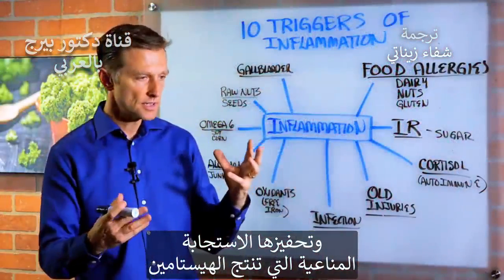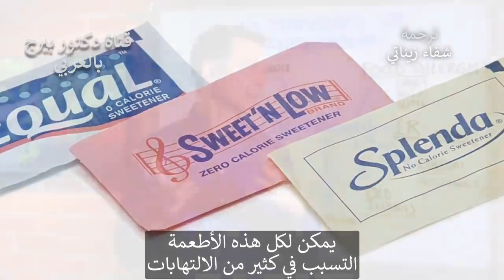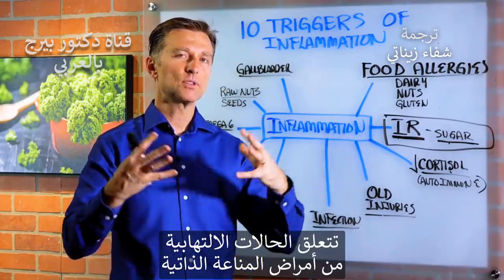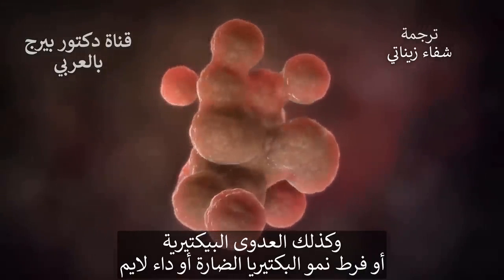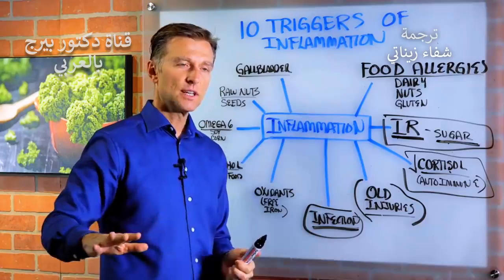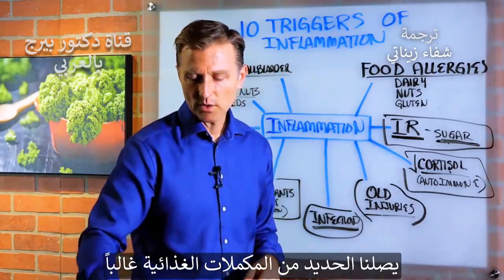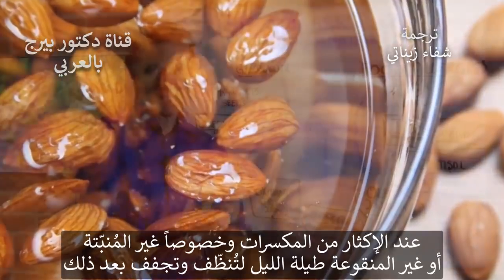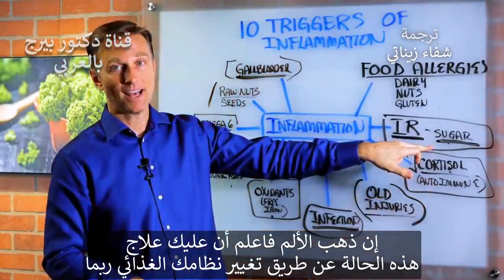١٣ كانون الأول ٢٠٢٠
إنتبه للالتهاب الخفي الذي يحفز السرطان ماهي اسباب الالتهاب.mp4